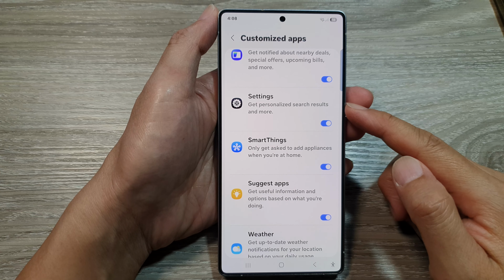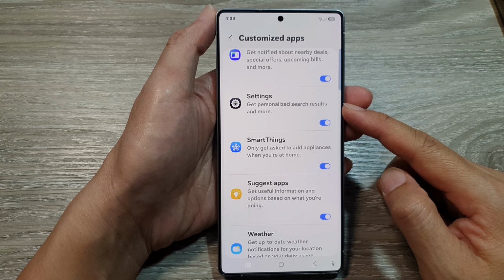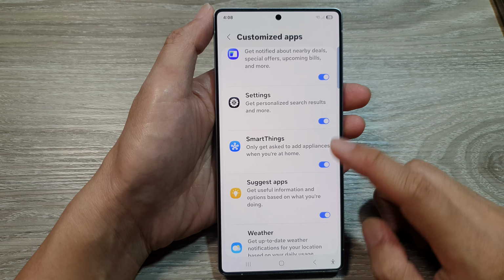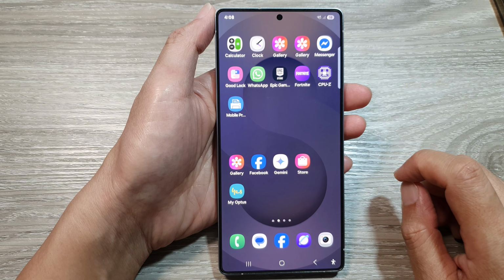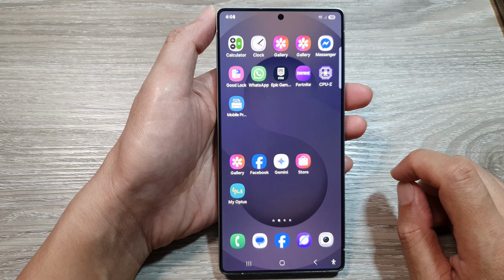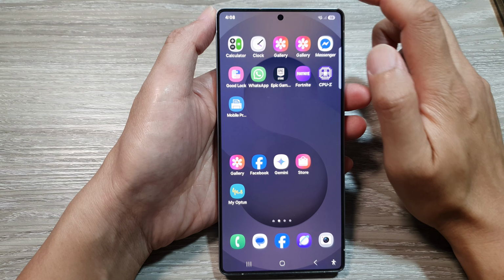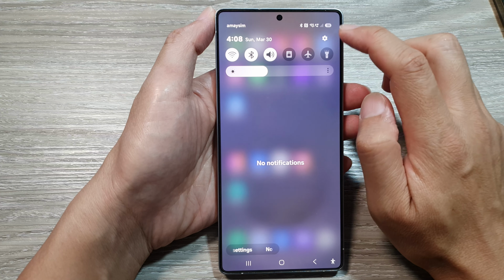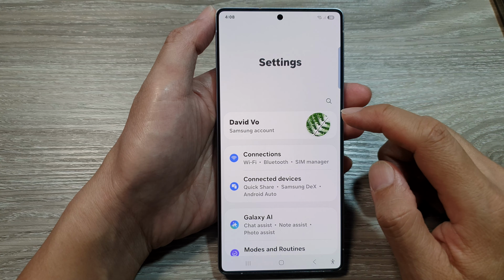⚙️ How to Turn On/Off Customize Settings on Samsung Galaxy S25/S25+/Ultra 📱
In this video, we’ll show you how to turn on or off the Customize Settings feature on your Samsung Galaxy S25, S25+, and Ultra. Learn how to personalize your device to fit your needs, from UI adjustments to system preferences, ensuring a smoother and more efficient experience. Whether you're optimizing performance or tweaking visual settings, this step-by-step guide will help you take full control of your Galaxy device. Watch now and enhance your smartphone experience!

This video also covers:
✅ How to reset settings without losing data
✅ Adjusting display and sound preferences for a better experience
✅ Optimizing battery and performance settings